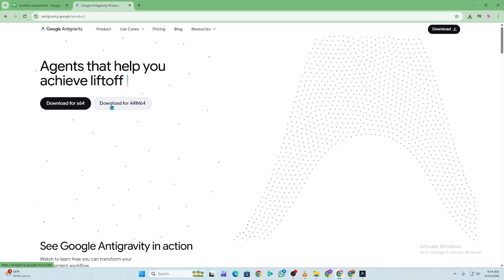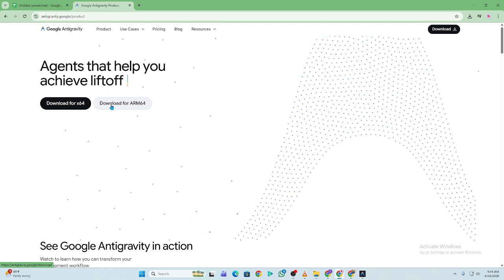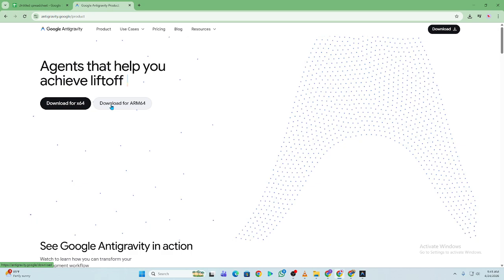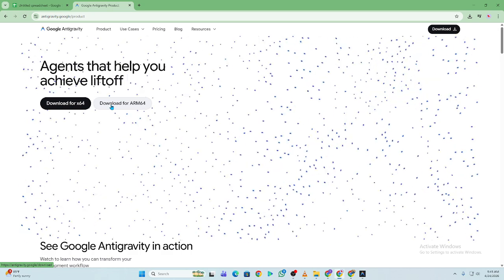How to activate Google anti gravity Full Guide 2026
In this video, you’ll learn how to activate Google anti gravity full guide 2026 with a simple step-by-step method to access the fun hidden Google trick where the homepage falls apart. You’ll discover how to open the special anti gravity page, interact with elements, and enjoy this classic Google Easter egg experience. This guide also covers how it works, tips for using it on different devices, and similar hidden Google tricks you can try.